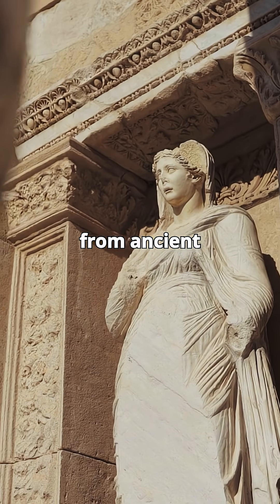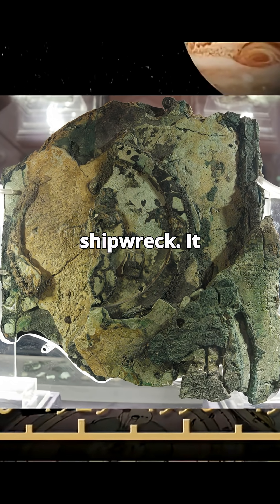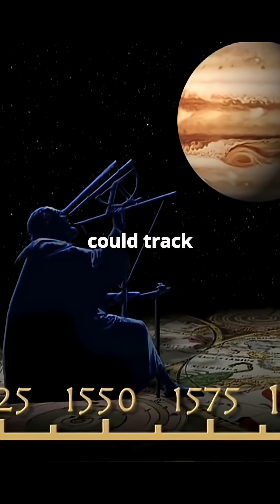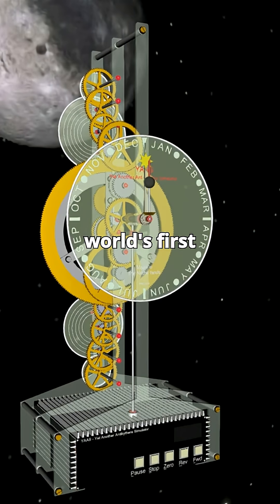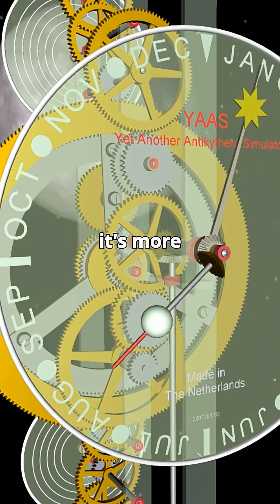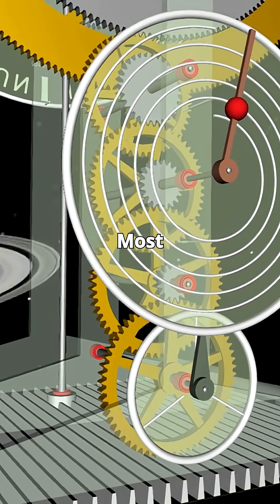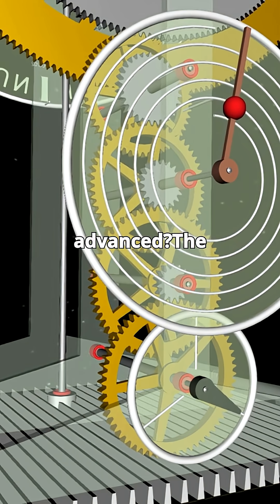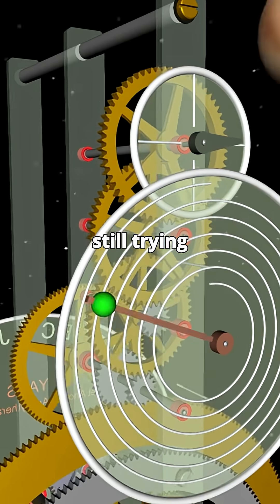A 2,000-Year-Old Computer Found in a Shipwreck?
The Antikythera Mechanism – Humanity’s First Computer

The Antikythera Mechanism is widely regarded as the world’s first analog computer an astonishing artifact built over 2,000 years ago in ancient Greece. Discovered in 1901 by sponge divers near the island of Antikythera, this device was found in the wreckage of a Roman-era shipwreck, dating back to approximately 150–100 BCE.

At first, the device appeared as a corroded mass of bronze and wood. But over decades of research, and especially with modern X-ray imaging and 3D scans, scientists revealed its true function and complexity.

 What the Mechanism Did:

The Antikythera Mechanism was built using a series of **at least 30 meshing bronze gears, precisely crafted and housed in a wooden case measuring about 34 × 18 × 9 cm (13.4 × 7.1 × 3.5 inches). Its primary purpose was astronomical, it served as a mechanical model of the cosmos, used to predict:

The positions of the Sun and Moon
The phases of the Moon, including its variable speed (accounting for the Moon's elliptical orbit)
Solar and lunar eclipses, using the Saros cycle and Exeligmos cycle
The movements of the five visible planets**: Mercury, Venus, Mars, Jupiter, and Saturn
The Metonic cycle (a 19-year calendar harmonizing solar and lunar years)
The Callippic and Olympiad cycles, including a 4-year cycle for tracking the ancient Olympic Games

This level of complexity wasn't matched again until medieval astronomical clocks emerged over 1,000 years later.

A Legacy of Ancient Genius

The device is believed to have originated from the island of Rhodes, possibly constructed by engineers from the school of Poseidonius, a Stoic philosopher and astronomer. The Roman statesman Cicero, who visited Rhodes around 79–78 BCE, even described similar devices, including one built by Archimedes.

Its precision suggests deep understanding of epicyclic gearing and planetary motion, including retrograde motion — an engineering feat thought impossible for that time. The inscriptions on the device, written in ancient Greek, serve as technical manuals and months, likely used for tracking astronomical cycles.
Author: Logg Tandy
File: Antikythera Fragment A (Back).webp
Museum: National Archaeological Museum, Athens – Object No. 15987
Modifications: None (or describe any edits made)